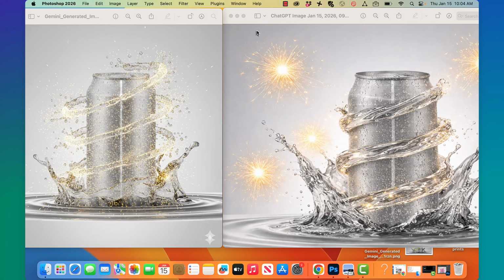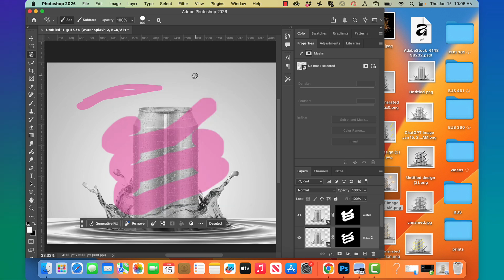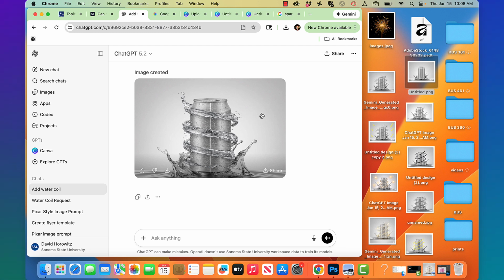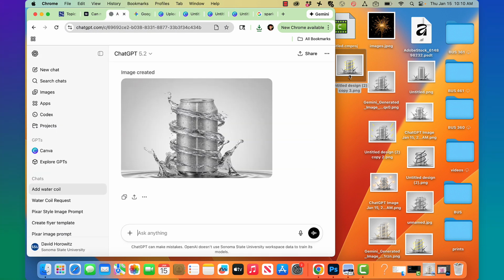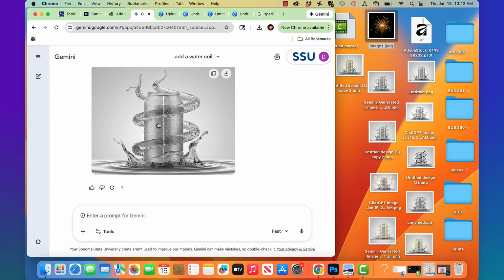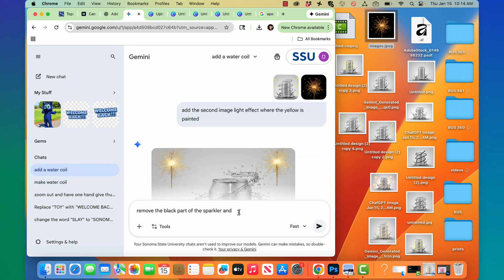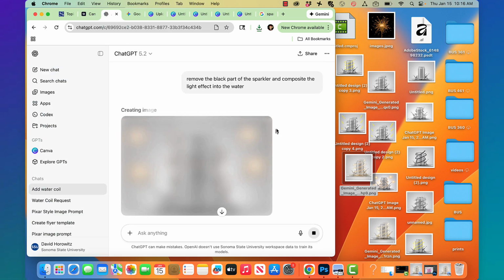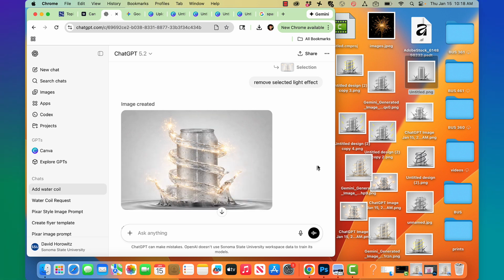ChatGPT Gemini Canva Product Mockup brush and lighting effects composite. Water coil and sparkler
How to use ChatGPT Gemini Canva Product Mockup brush and lighting effects composite.  Water coil and sparkler